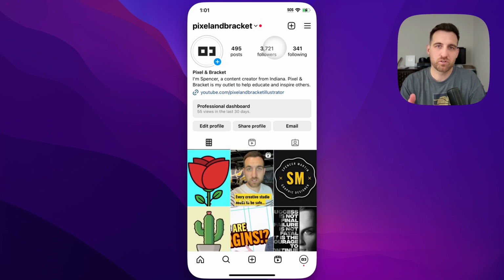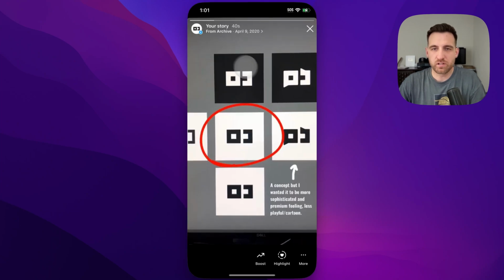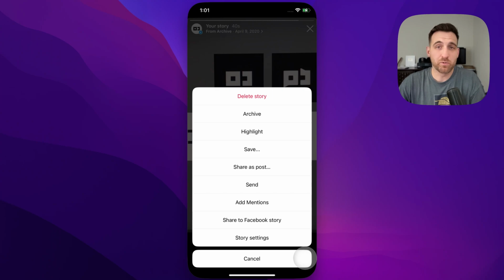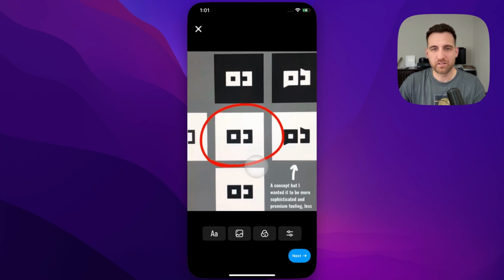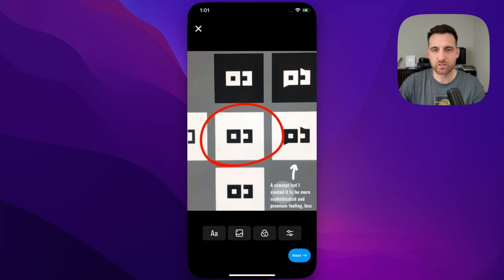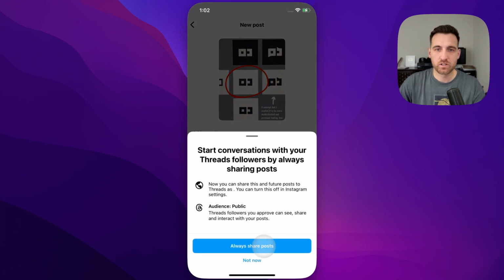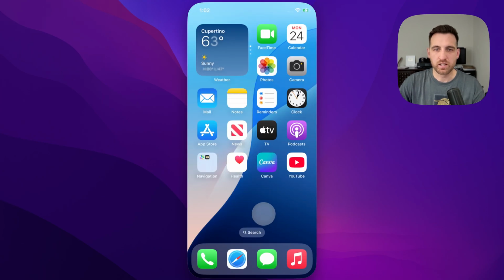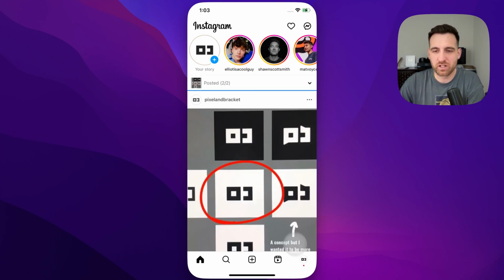How to Share Stories to Post on Instagram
In this Instagram tutorial, learn how to share your stories to a post on Instagram.